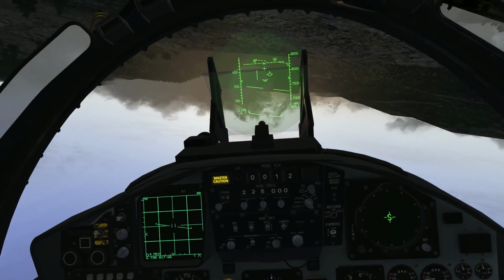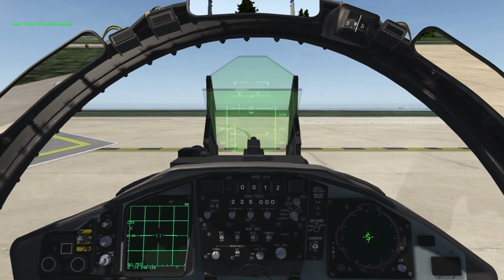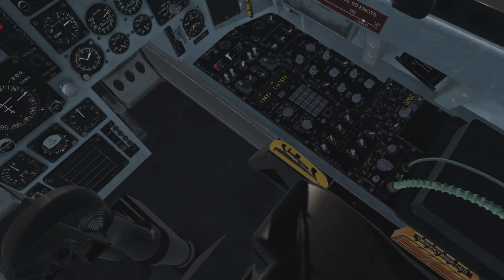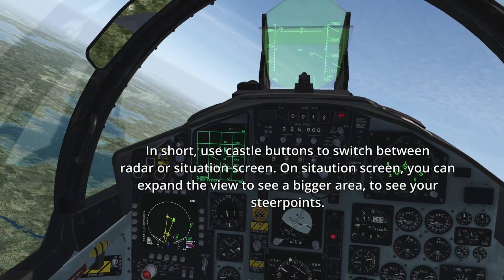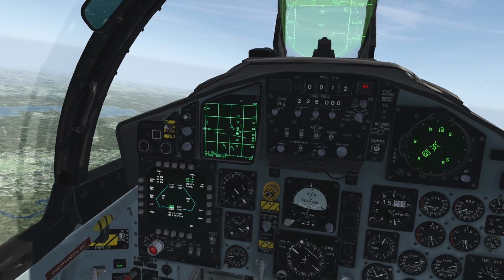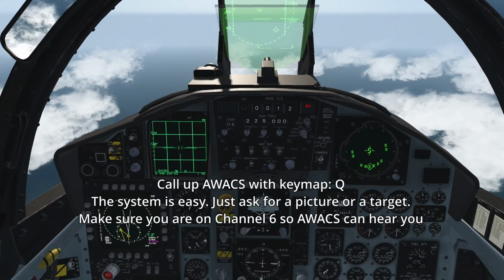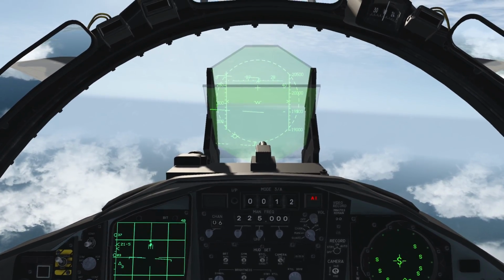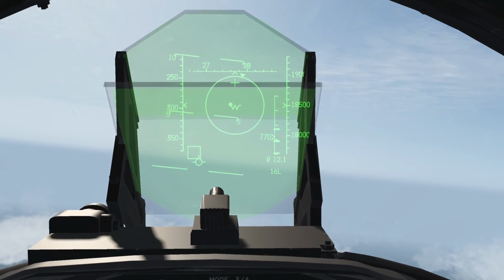How to BMS F-15C - Navigation, Radar and Air to Air Employment Made Easy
A BMS F-15C guide to cover the minimum so you can get up and play this new plane without getting into the overwhelming details to make this hard.

Special Thanks to Scope and Tommy boy for helping to teach me this airplane.

Chapters
00:00 Intro
01:00 Radio Channels
01:33 How to Taxi
02:59 How to Take Off
04:18 Selecting Steerpoints
05:04 Figuring out Direction
06:15 Selecting Weapons
07:22 How to Fight in the F-15
07:59 Radar Scan Area and Elevation
09:12 Bullseye in BMS vs DCS
09:54 How to Use Radar
12:18 Weapon Employment BVR & WVR
13:45 Other Tips
15:04 Positive Note
15:55 Outro

RS Hart
Squidder Brother
Nineball
Kolovar
Charlie

This channel focuses on combat flight simulators like DCS World and IL-2 Great Battles. If you play either of these games or flight simulators like Microsoft Flight Simulator 2020 and enjoy aviation and dogfighting then this channel is for you. Even if you are coming from War Thunder and BF2042, you can learn to fly these combat flight simulators.

I play using TrackIR5 and do not use VR, this means that I am able to capture footage for tutorials, how-to-guides and other multiplayer tips and tricks video in 1440p.

Eagle Dynamics has made it easier than ever to learn DCS because the game is technically free. The game has the F-15, F-16, Su-27, Mig-29, Mig-21, Mig-19, Mig-15, F-86 Sabre, Jf-17, Mirage 2000, F-18 Hornet and F-14 Tomcat. There are soon other modules coming such as the Mig-23 and F-4. Lastly, there are helicopters like the Mi-24 Hind and AH-64 Apache.

The same is also true for IL-2 Great Battles. With Battle of Stalingrad, Battle of Kuban, Battle of Bodenplatte, Battle of Moscow and Battle of Normandy being released, there is an immense amount of variety covered. The Bf-109, Fw-190, P-51, Tempest, P-47, Mc.202, Stuka, Ju-88, He-111, and so on are all in the game. I focus on making videos to make that part accessible so you can dive into IL-2 Multiplayer.